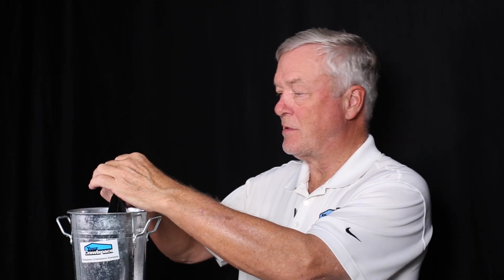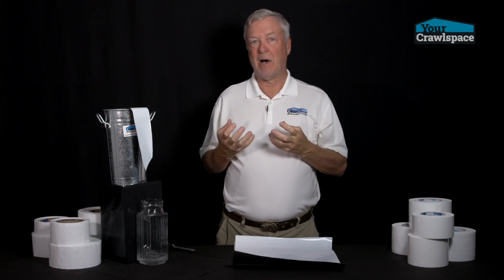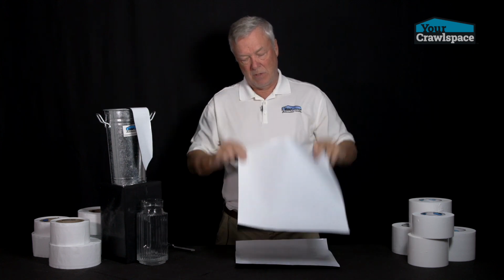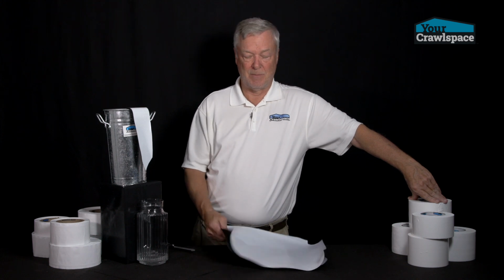YCS Drain Mat